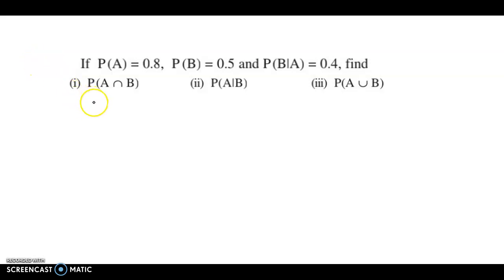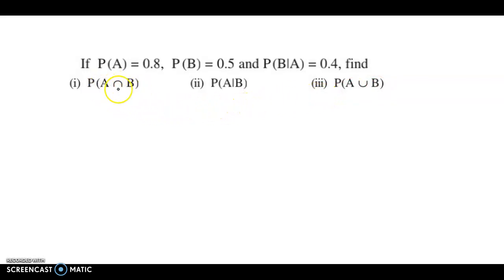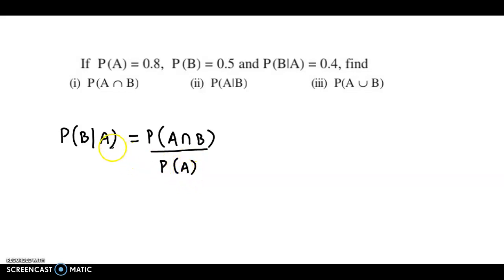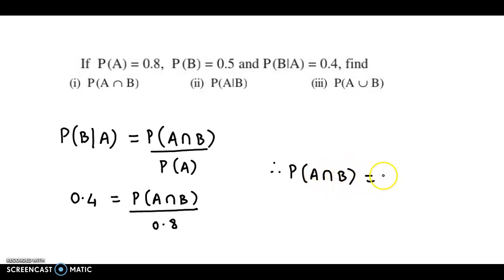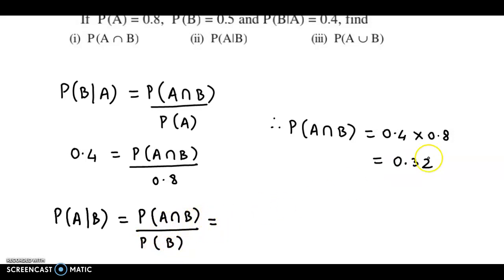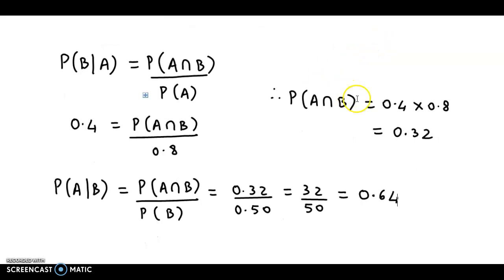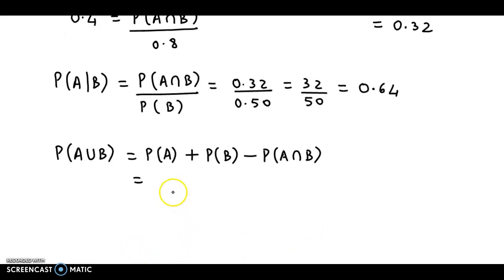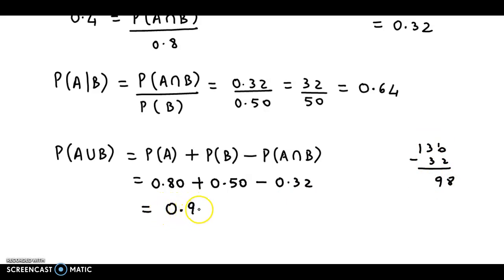Probability - If P(A) = 0.8, P (B) = 0.5 and P (B|A) = 0.4, find (i) P(A∩B) (ii) P(A|B) (iii) P(AUB)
If P(A) = 0.8, P (B) = 0.5 and P (B|A) = 0.4, find (i) P(A∩B) (ii) P(A|B) (iii) P(AUB)